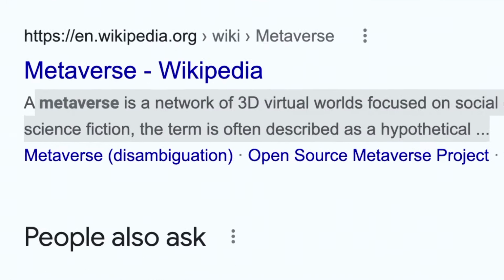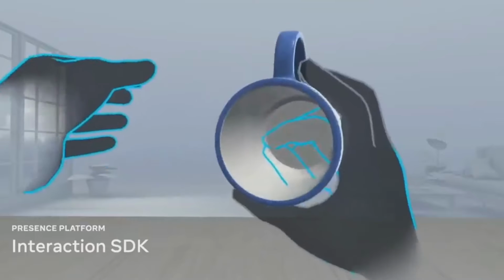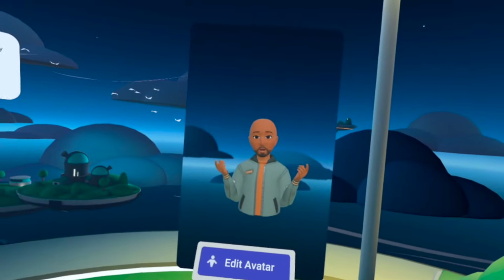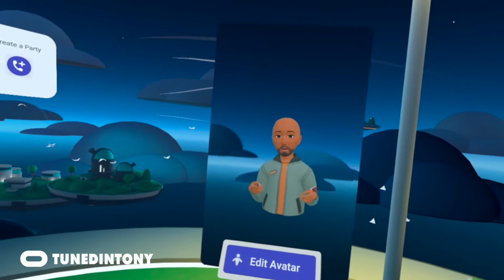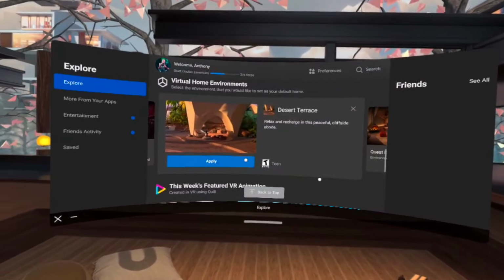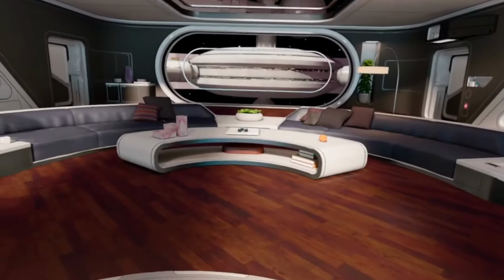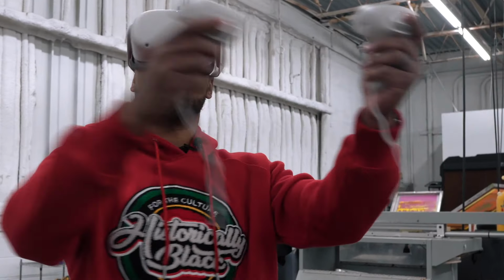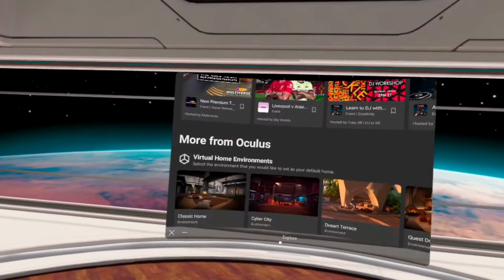Inside The Metaverse with Oculus Quest 2 | What's Inside , What Can You Do?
In this video, I go through my experience with Oculus Quest2 headset and dive into the Metaverse. Everyone is talking about the metaverse, but what does this future digital world look like? Take an experience with me as I travel through several destinations such as Horizon World, several games, and interactive experiences.

⏳ TIMESTAMPS:
0:00-2:02 : Intro (What is the MetaVerse)
2:02- 2:41: Is this a way of life?
2:41- 4:19 : Inside oculus (startup)
4:19- 5:29: What to do in the MetaVerse (Gameplay)
5:29- 7:06: Pro’s on the MetaVerse
7:06-8:15: Outro!